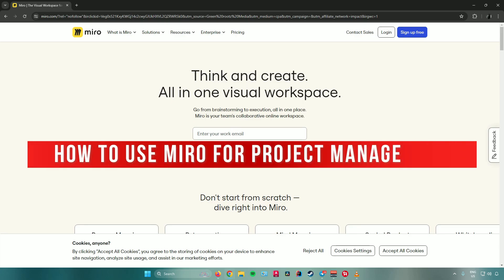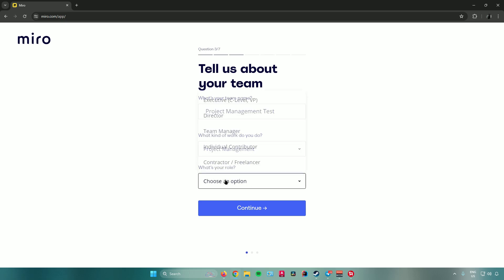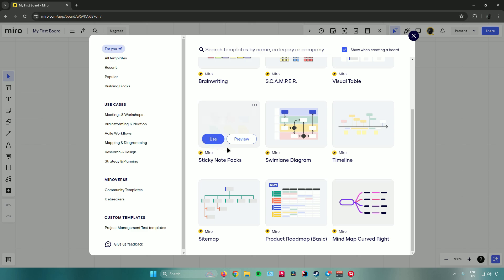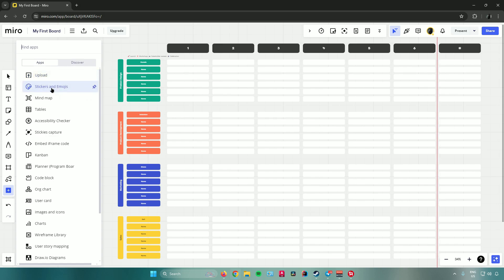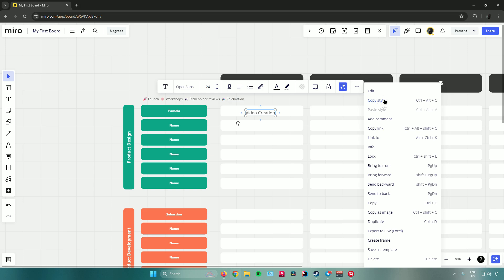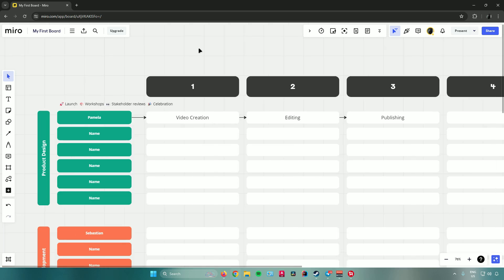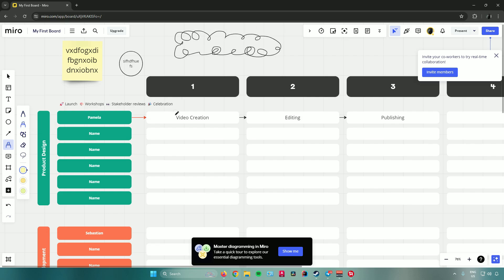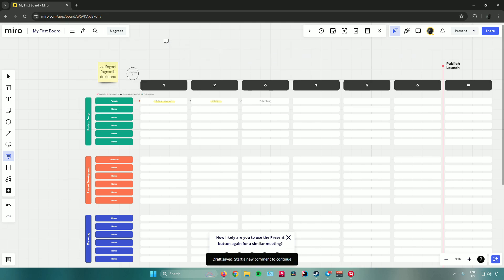Miro Tutorial 2026| How To Use Miro For Project Management (2026)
You will learn Miro Tutorial 2026| How To Use Miro For Project Management